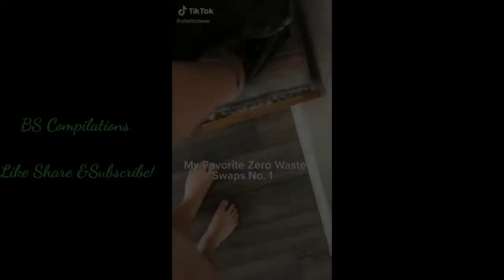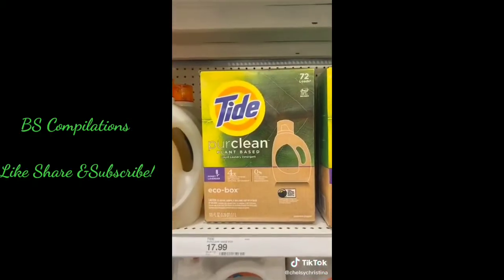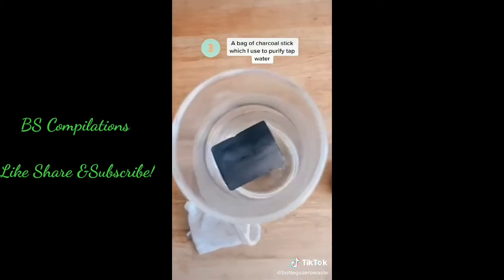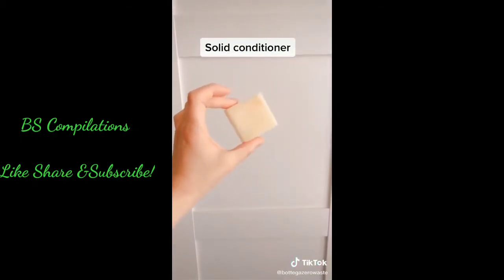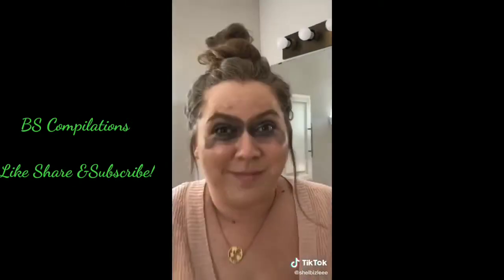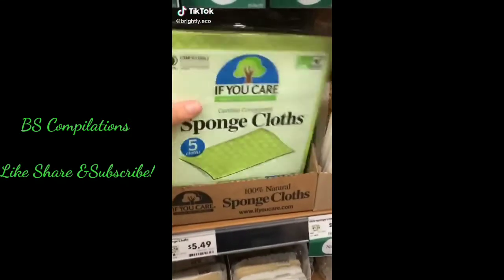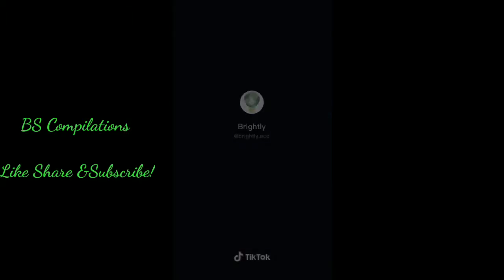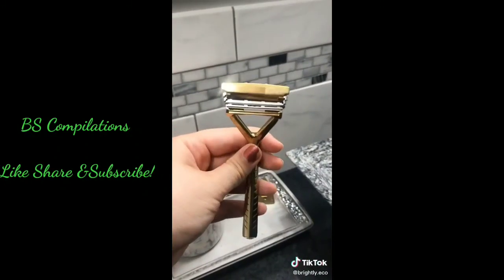TikTok **Eco-Friendly** Compilation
We will be doing $$CASH$$ give aways when we hit 1,000, 5,000 and 10,000 Subscribers!!!